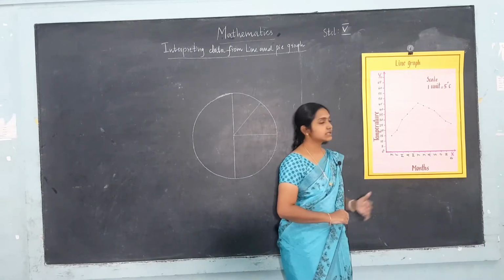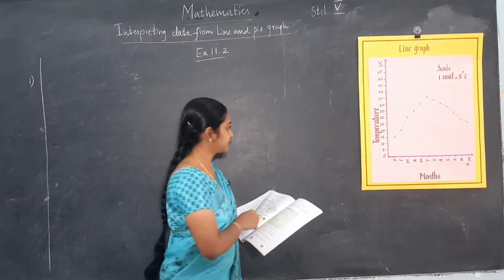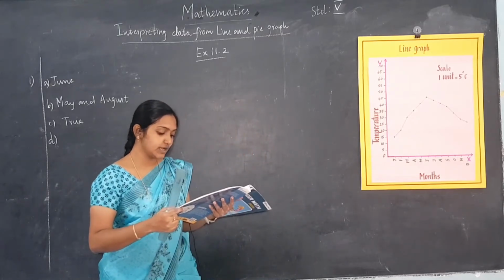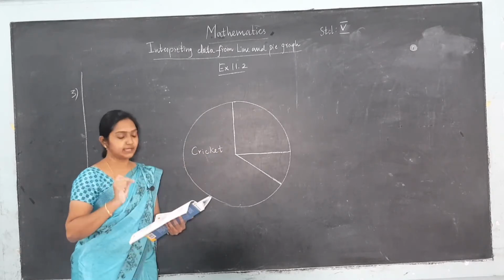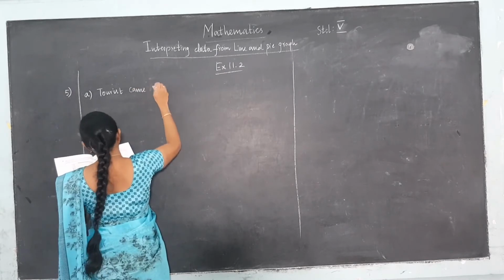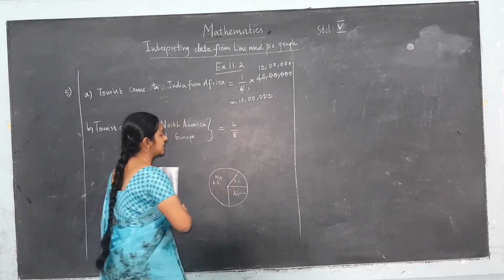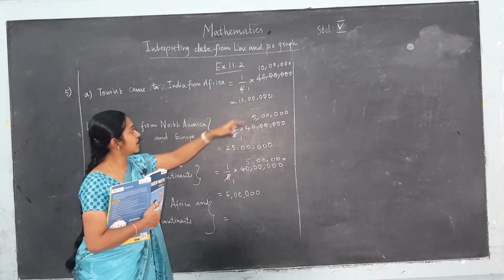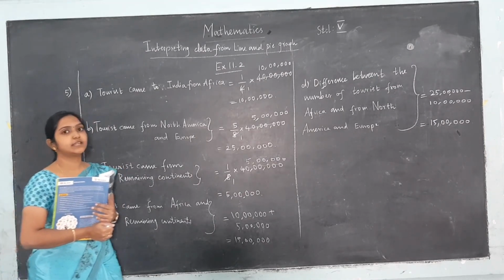V Standard Maths - Exercise 11.2